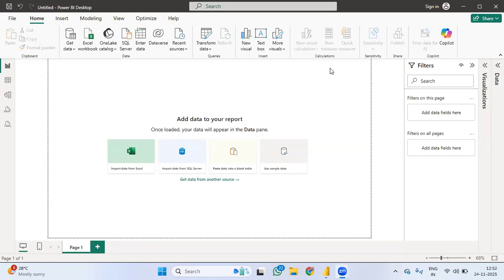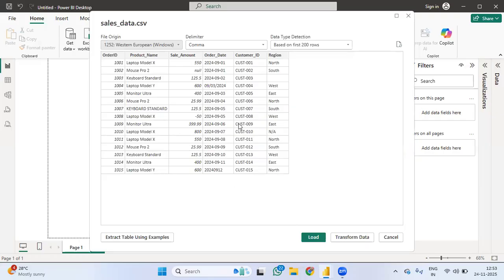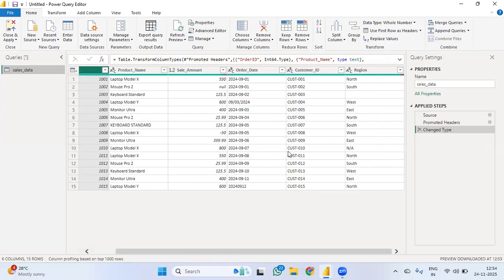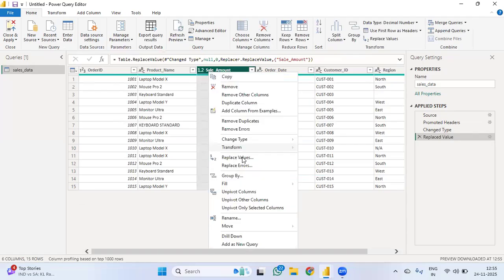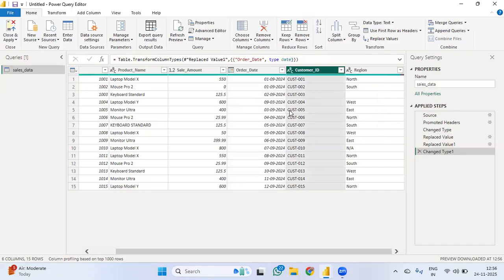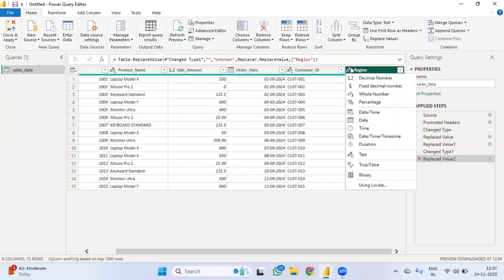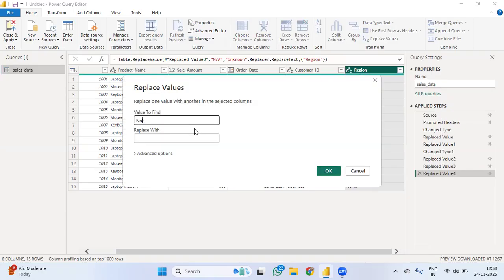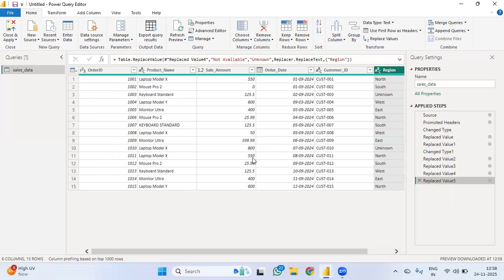Power BI Tutorials | Data Cleaning with Power Query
in this tutorial i have explained how to clean the data using power query make sure to watch till the end